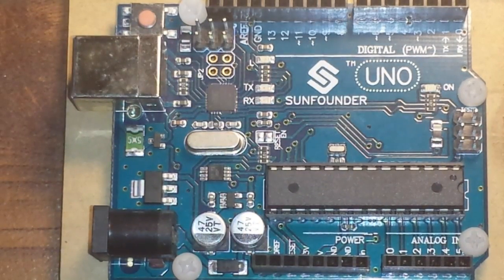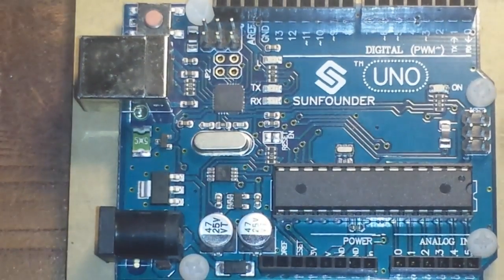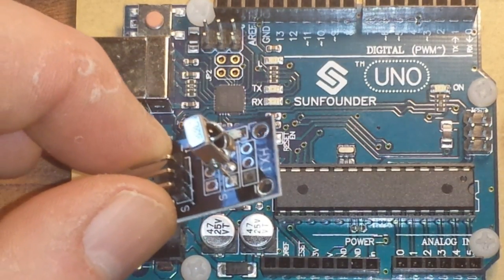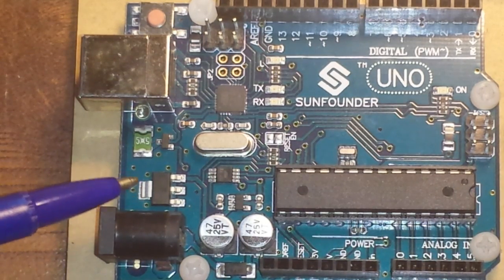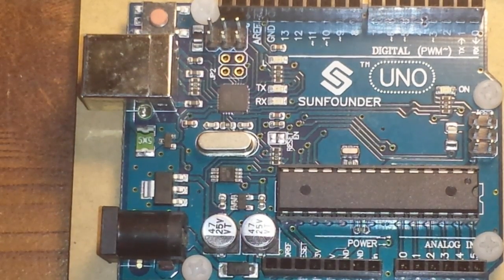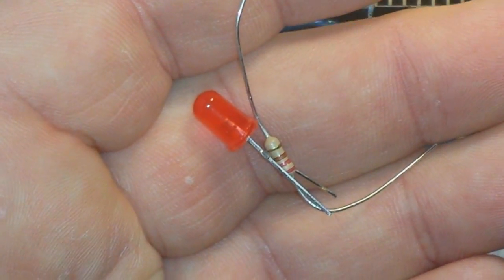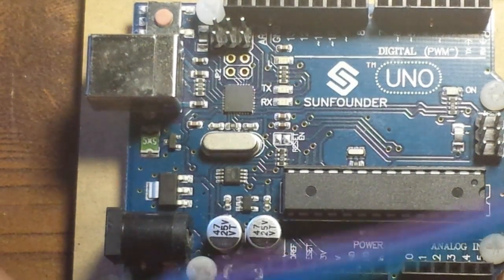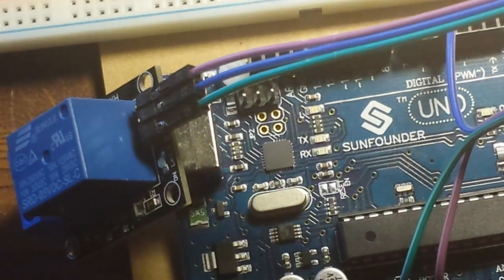Arduino Basics 1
This is the first video in my series about learning basic electronics using the arduino platform. In this intro video we discuss the hardware.